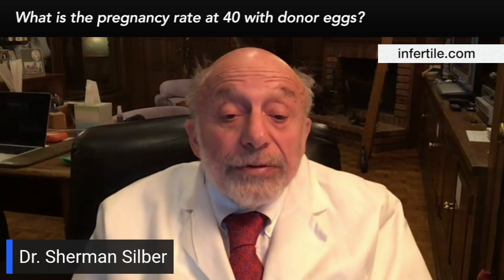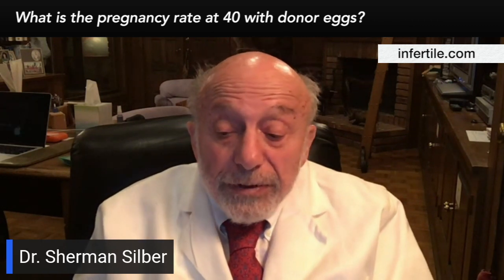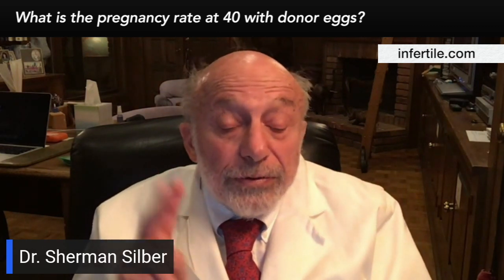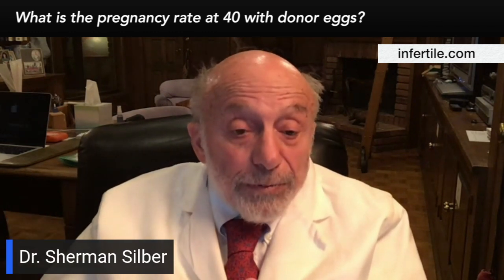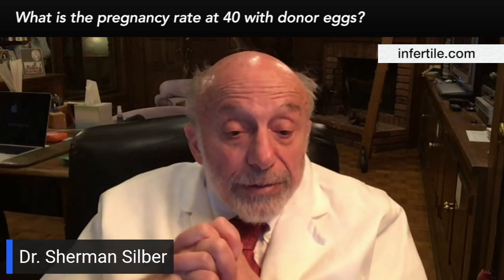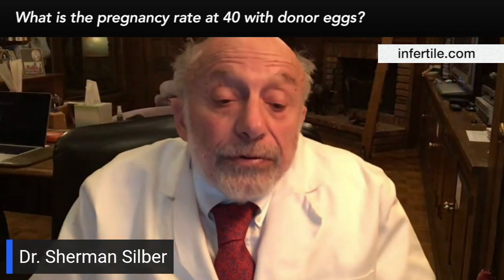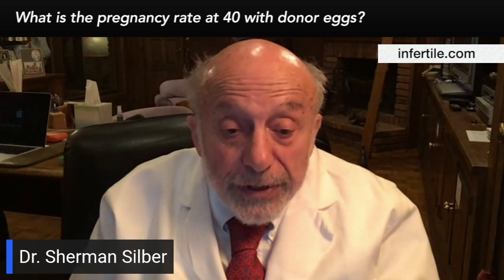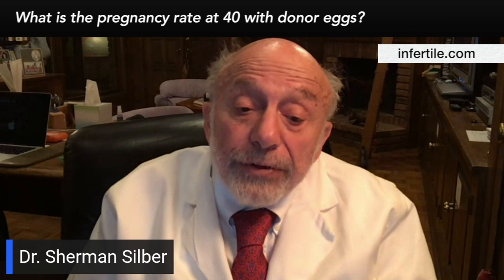What is the pregnancy rate at age 40 with donor eggs?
During a Facebook Live session, Dr. Silber answers a viewer question:  What is the pregnancy rate at age 40 with donor eggs?

Dr. Silber broadcasts Facebook Lives each month. We encourage you to join, watch, and interact a future live session. Like our Facebook page to find out when the next scheduled Facebook Live will be.

About Dr. Silber & His Team
For over 40 years, Sherman J. Silber, M.D. and his team have pioneered most of the “miracle” infertility treatments now accepted around the world for both male and female infertility.

These breakthroughs (which he was the first to develop) include:
• ICSI (intra-cytoplasmic sperm injection) for male infertility (even when there is little to no sperm)

• improving success rates with IVF (in vitro fertilization) while reducing IVF costs, and

• eliminating complications through his remarkable Mini-IVF technology (which greatly simplifies IVF and improves success rates even with older patients).

He was also the first to pioneer in the United States: egg freezing to preserve fertility, ovary transplantation to preserve fertility in cancer patients, microscopic vasectomy reversal, and tubal ligation reversal.